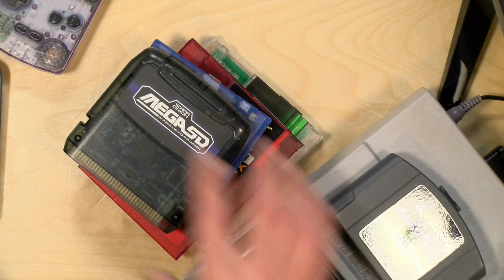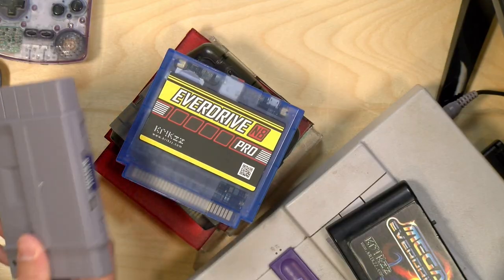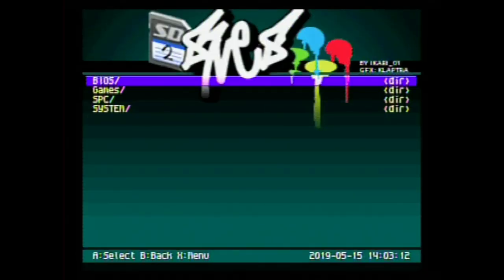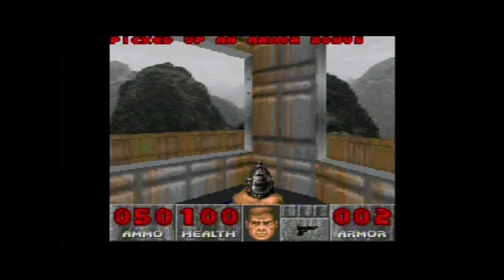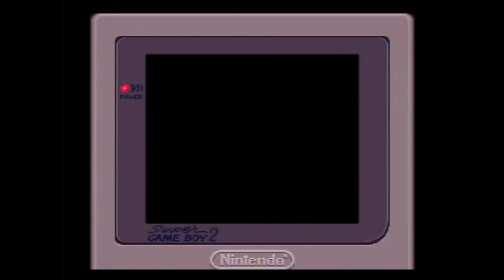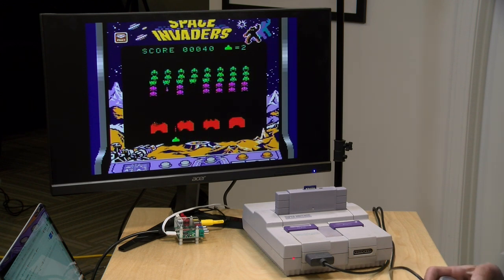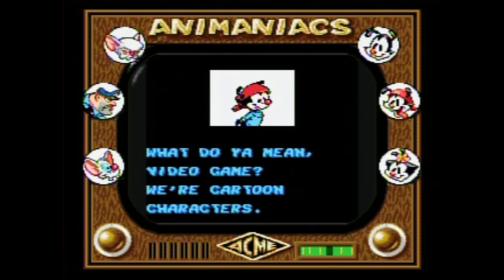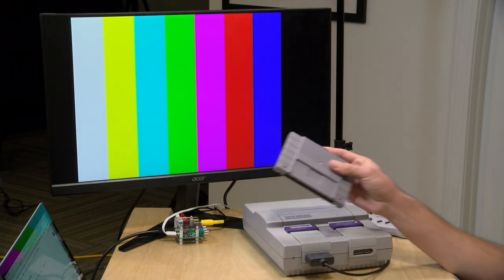SD2SNES Flash Cart Supports Super Gameboy! SuperFX Tested Too!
- The SD2SNES flash cart is one of the few open source designs out there and continues to get new features. We'll take a look at the recently added Super Gameboy and SuperFX support for Starfox and others!

VIDEO INDEX:
00:00 - Intro
02:26 - Hardware Setup
04:10 - Starfox SFX Demo
05:11 - Doom SFX Demo
06:09 - Yoshi's Island SFX Demo
06:19 - Starfox 2 SFX Demo
07:07 - Space Invaders SGB Demo
08:55 - Donkey Kong SGB Demo
10:12 - Animaniacs SGB Demo
10:58 - Motocross Maniacs GB Demo
12:22 - Conclusion